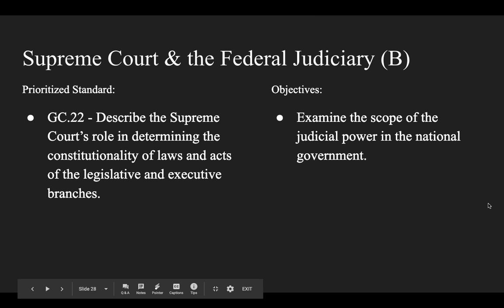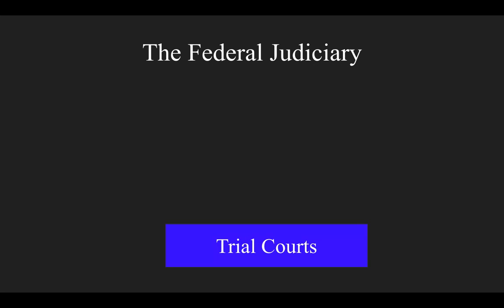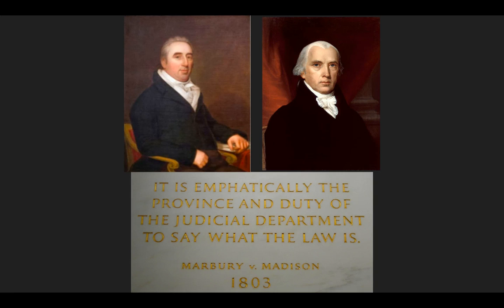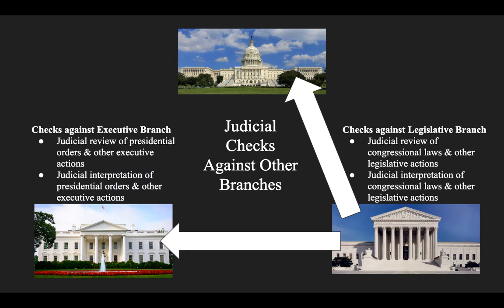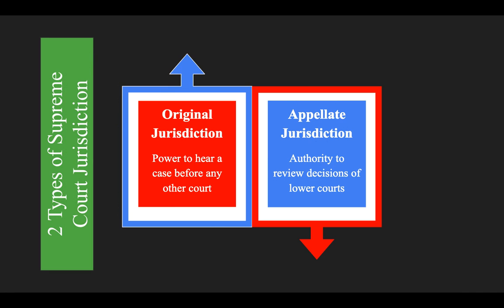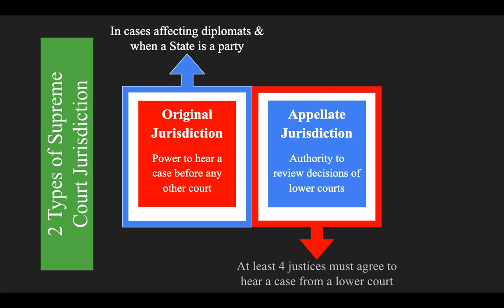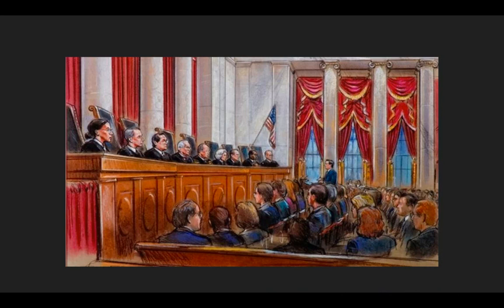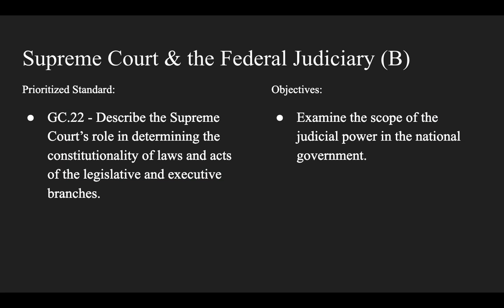Supreme Court & the Federal Judiciary (B)